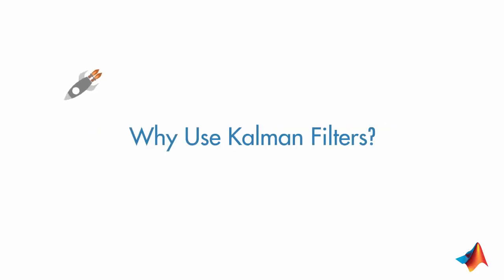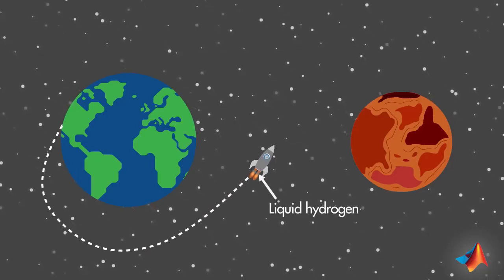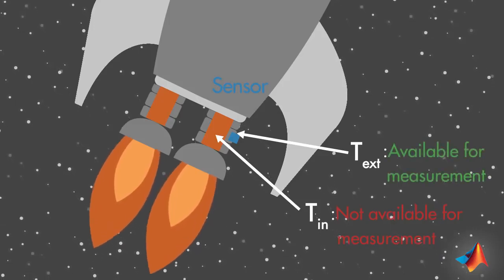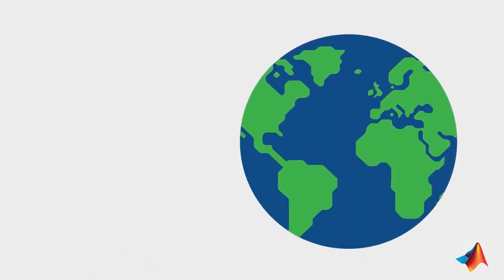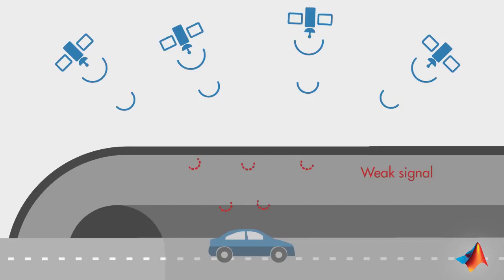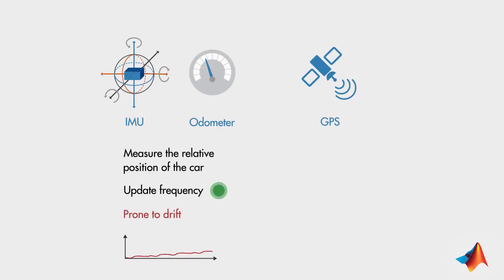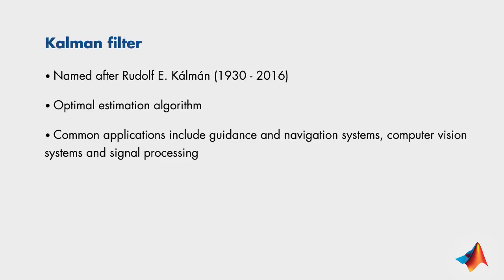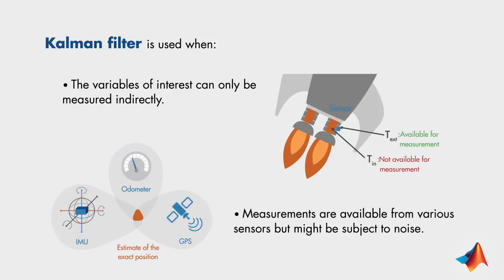칼만 필터를 사용하는 이유 | 칼만 필터의 이해 Part 1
* 한국어 자막을 포함한 영상입니다.
이번 영상에서는 두 가지 예제를 통해 칼만 필터를 적용하여 추정치를 알아내는 방법에 대해 소개합니다. 왜 칼만 필터를 사용해야 할까요?

칼만 필터는 측정할 수 없지만 간접 측정치를 사용할 수 있는 경우 관심 변수를 최적으로 측정하는 데 사용되는 최적의 추정 알고리즘입니다. 노이즈가 발생하고 측정치가 있는 경우 위치, 속력, 방향 등과 같은 관심 매개 변수를 예측할 수 있습니다.